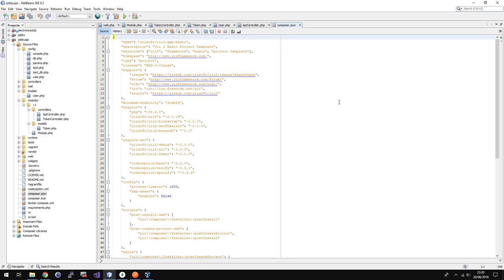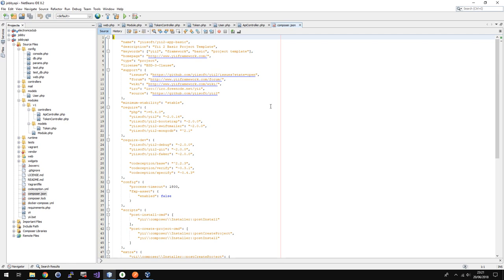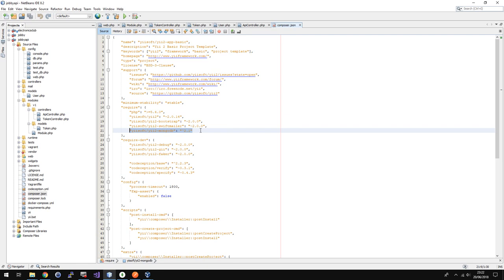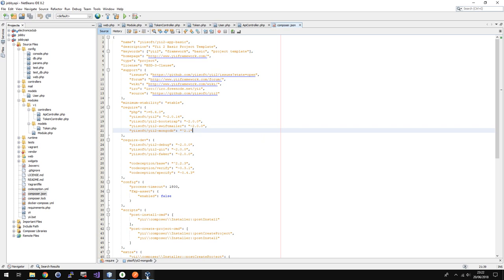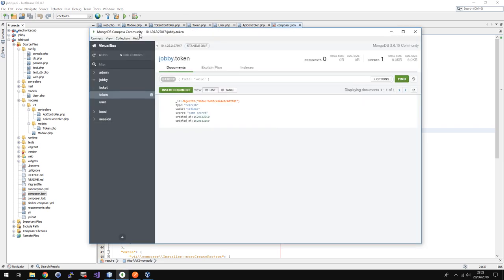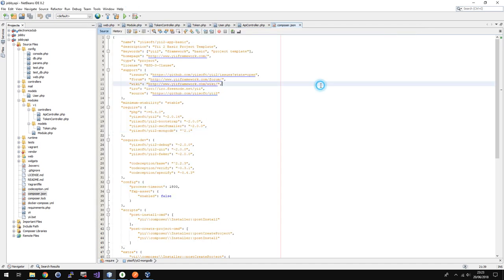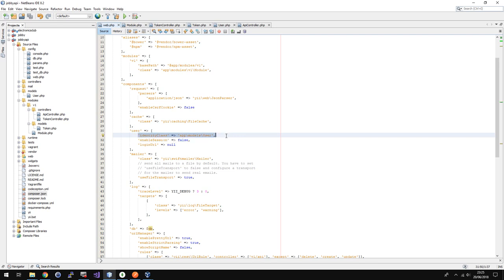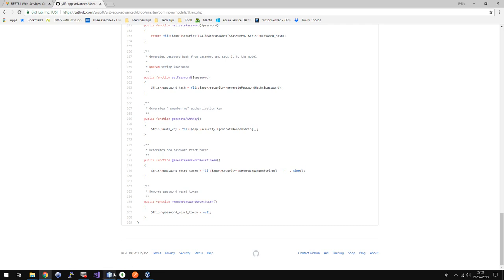Yii 2.0 Part 19 - REST APIs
A quick run through of the various Yii2 functions that allow very rapid creation of REST APIs including binding to a mongodb database instead of the usual SQL one. Code is based on the basic template with changes as described

If you want the template code to work from, it is uploaded